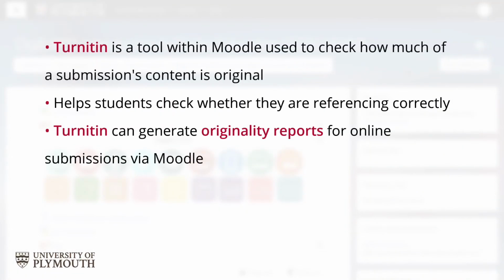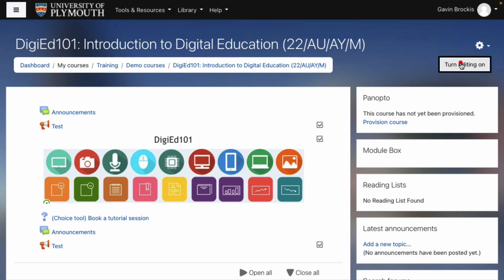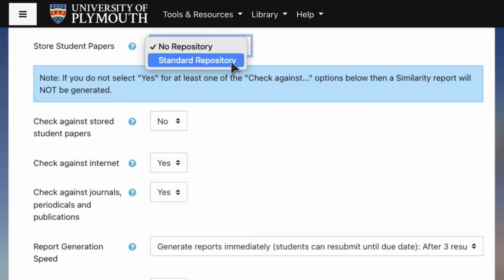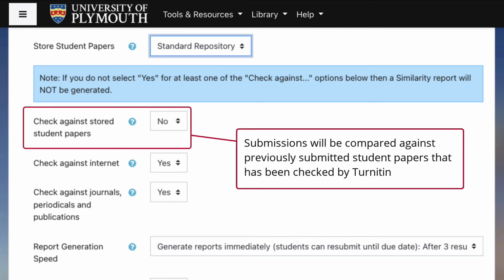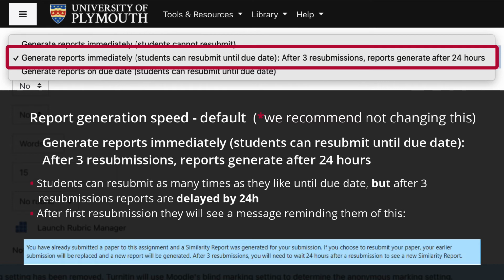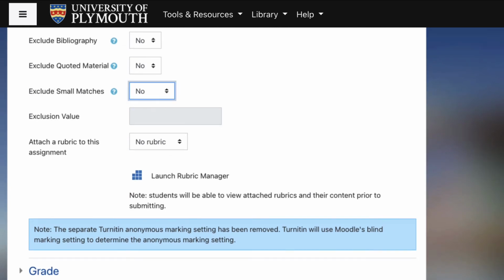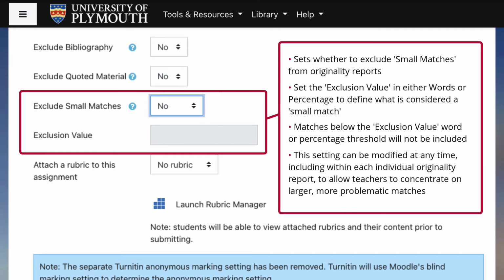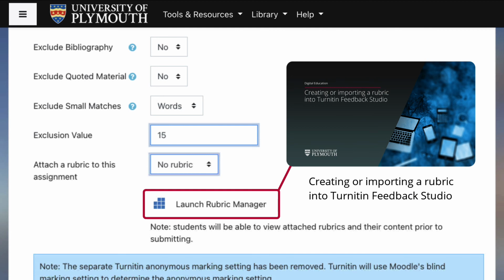Turnitin settings in a Moodle assignment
Learn about Turnitin settings within a Moodle assignment